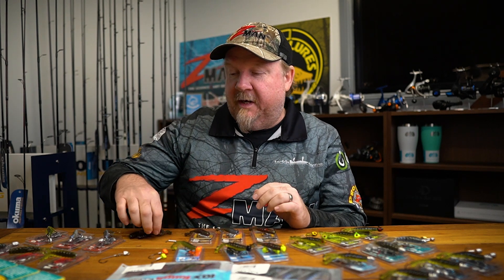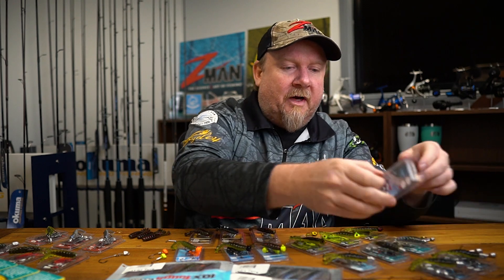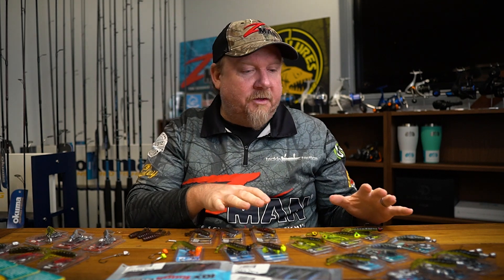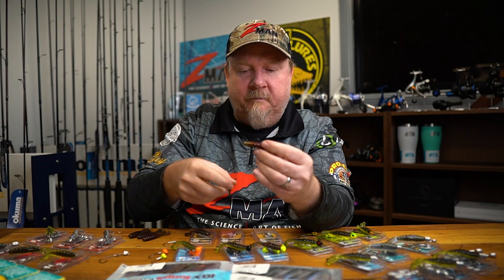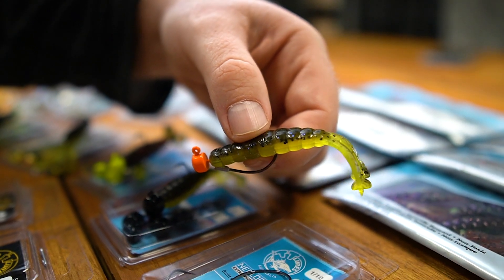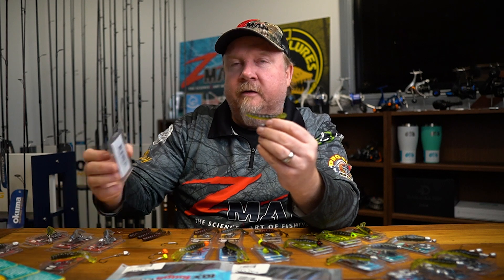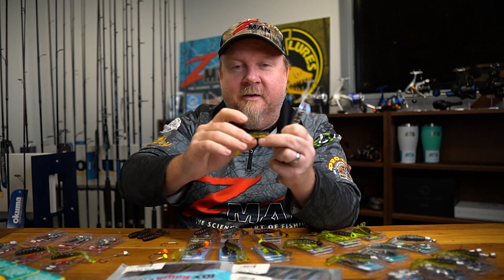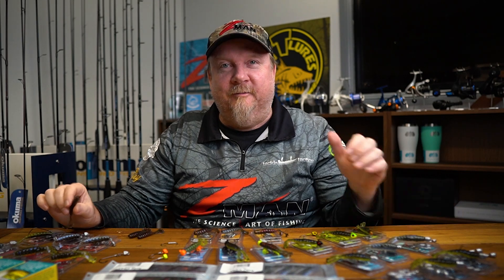How to Rig & Fish the ZMan 3" Baby GOAT - An Introduction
Justin Willmer introduces the ZMan 3" Baby GOAT and breaks down how to rig and fish it from topwater to subsurface on a selection of TT Lures jigheads. This versatile little 10X Tough ElaZtech creature bait is also ideal as a trailer on a spinnerbait, skirted jig, ChatterBait or buzzbait. Fish on!